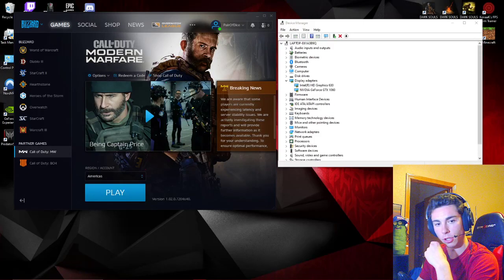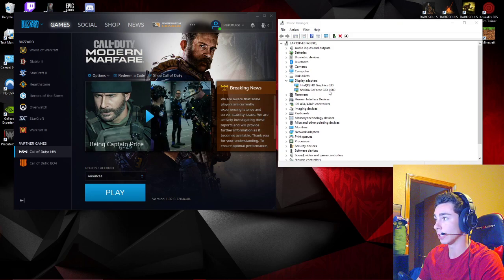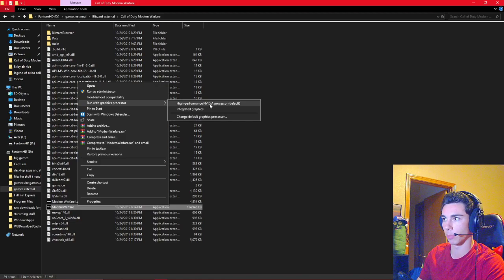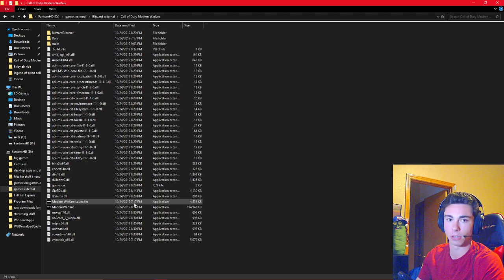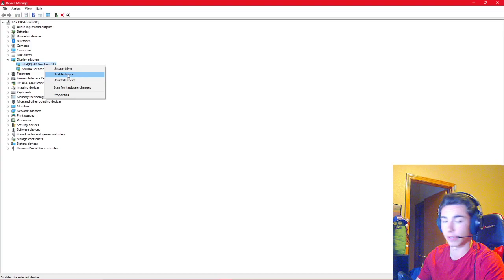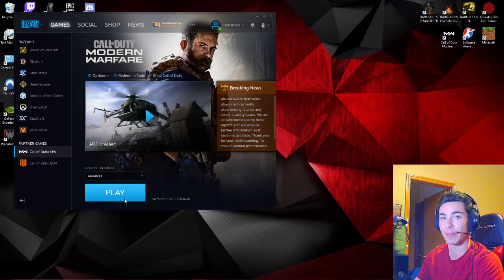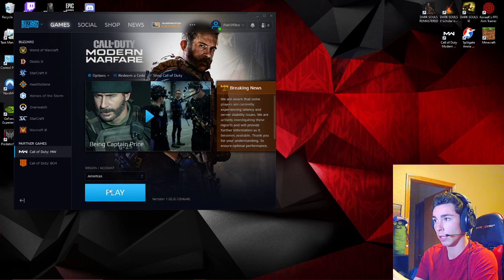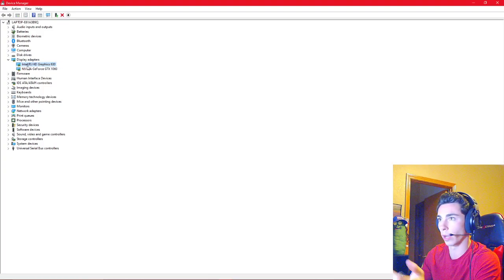Modern Warfare GPU not supported FIX! 2019 Nvidia Acer predator, laptops, integrated graphics fix